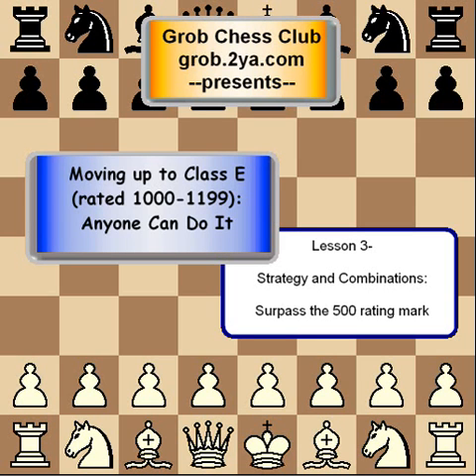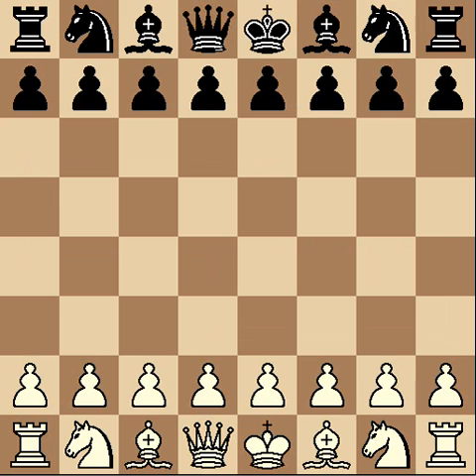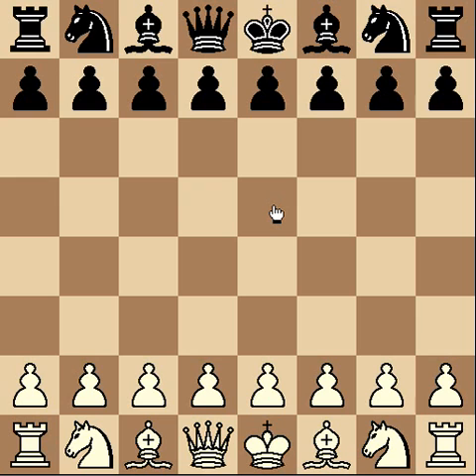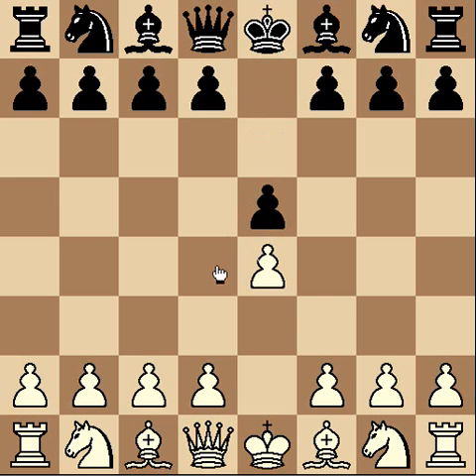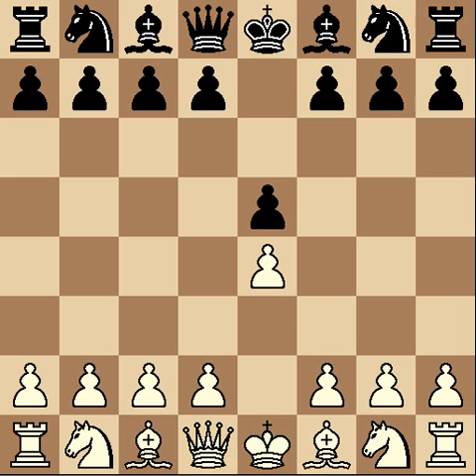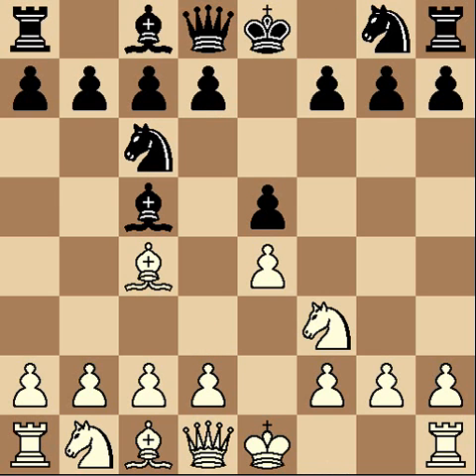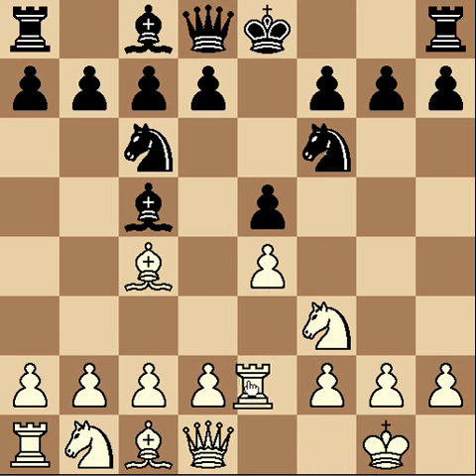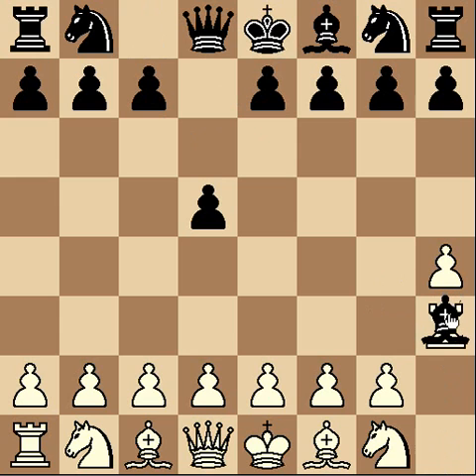Strategy and Combinations (1 of 2)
Part III in my lecture series titled "Moving Up To Class E (rated 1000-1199): Anyone Can Do It".  Here, we discuss center control, development, pawn weaknesses, and introduce tactics. This should get you rated above 500.